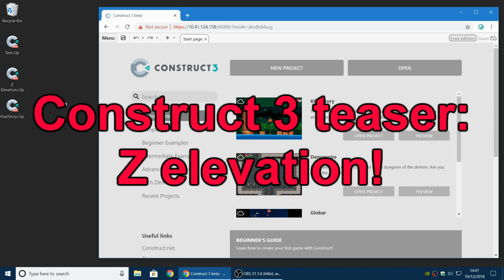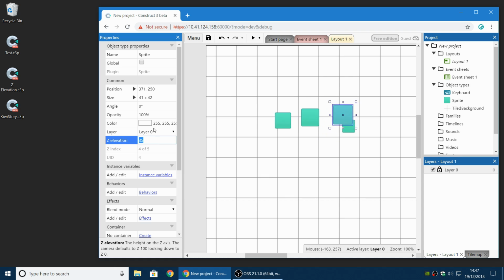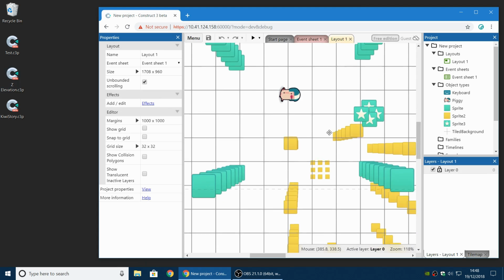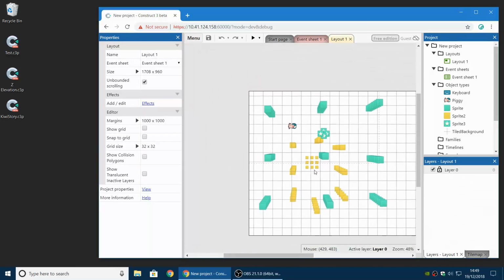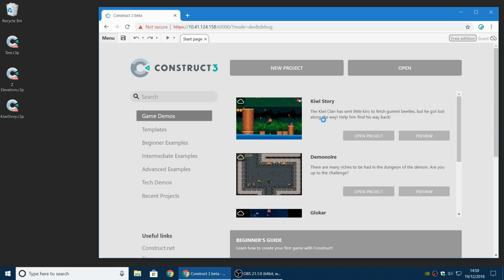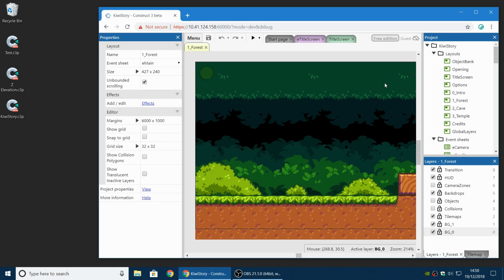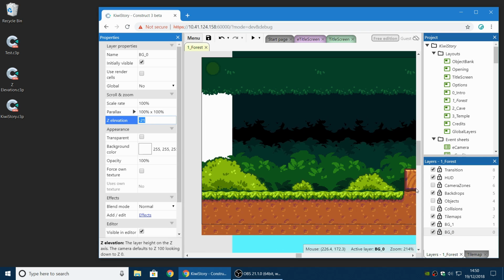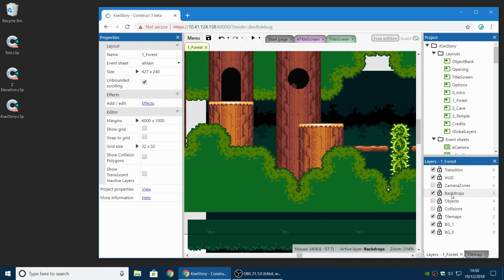Construct 3 - Z elevation teaser!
We've been working on an exciting new feature for Construct 3 called Z elevation. Move your layers and sprites up and down in 3D! Coming soon to a beta release near you.